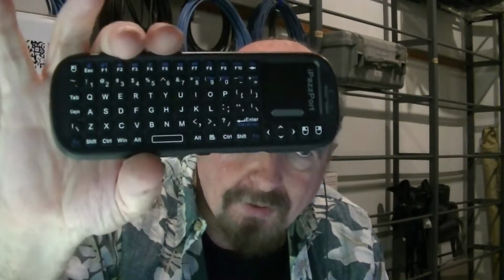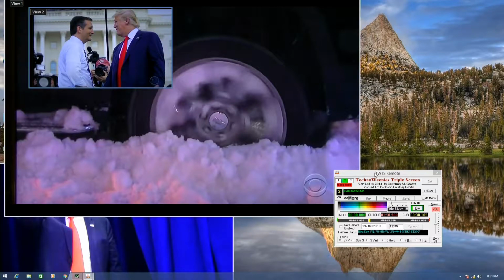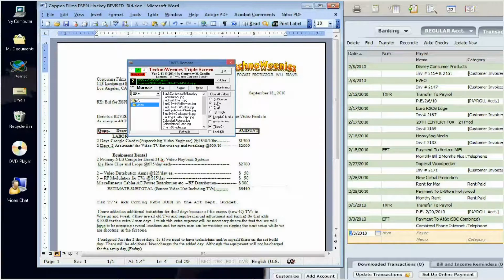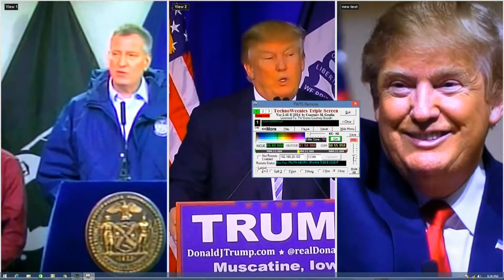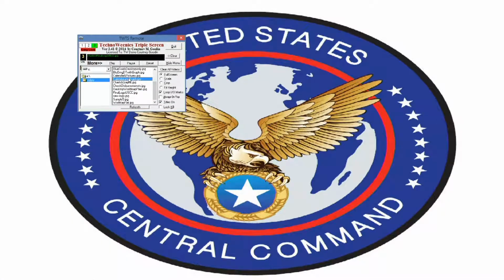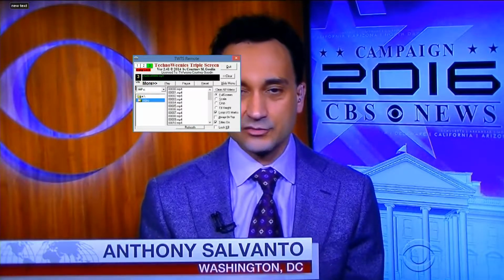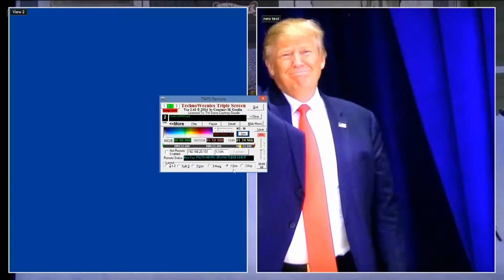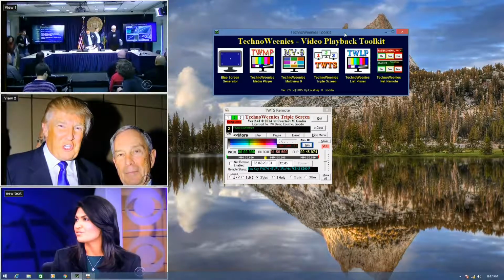TWTriple Screen Tutorial